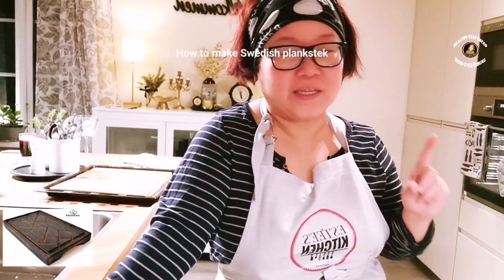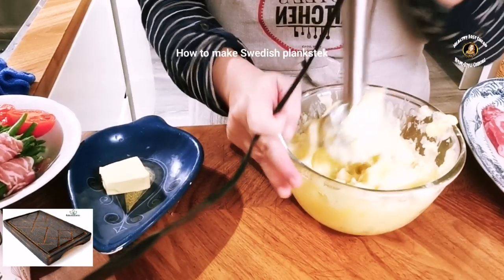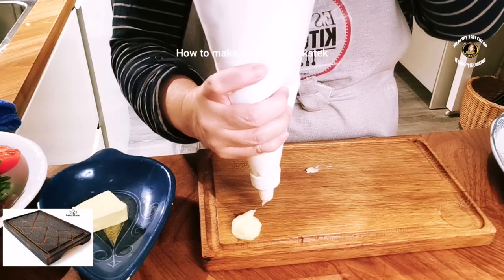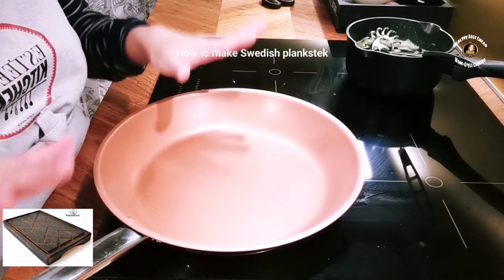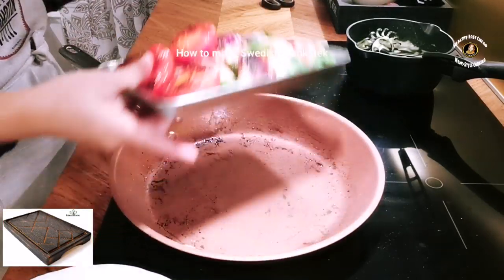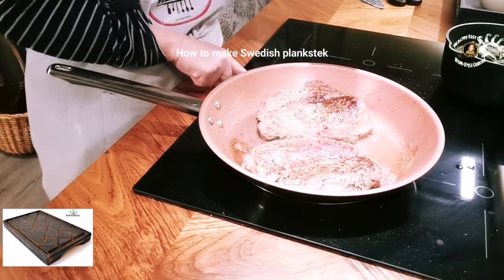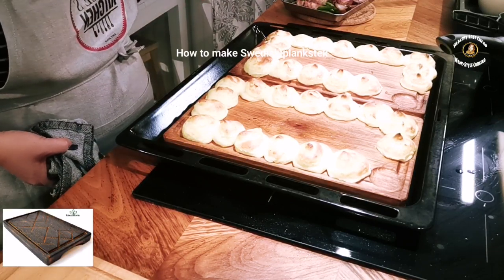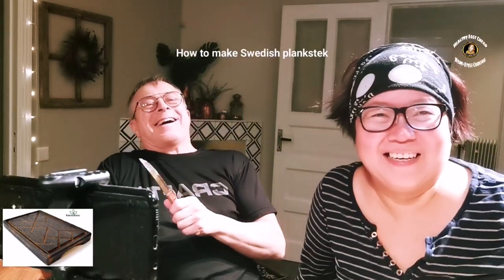How to make Swedish plankstek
Look for a similar wooden board from this video?

Wood Steak Board 12 x 8" Solid Oak Serving Barbecue Platter Natural Thick Cutting Plate Durable & Quality

Hej!
My name is Estee. I love healthy, fast and cheap food! I am also a real life vlogger who share my experiences being an Asian living in Sweden. We live in a small village quite close to Lapland (North Sweden) and I help my boyfriend LG to host at Airbnb.

Live stream cooking
I try to go live stream at least 2 times a week when ever possible. In 2020, I shall try to keep my live cooking stream under 20 min.

Life in Sweden - Vlog/Live stream format
If you ever wonder how Asian like me adapt to a Swedish lifestyle, these vlog is right fit!. You will see real life situations in these vlog, there may be tears, laughters simply how I enjoy a hygge life abroad.

Airbnb host experience vlog
If you ever booked thru airbnb, you will love this vlog!
Here, I share our stories about how it's like to host guests from around the world.

and set bell notification "on" so you don't missed my live stream.
1. Live chat with me on every Wednesday at 15 CET
2. Live cooking demo - Join me in my kitchen in Sweden on every Friday 16 CET where I cook up a fast, economical and healthy dinner.
3. Live cooking demo - Family old recipe every Sunday at 17 CET

Welcome to staywithus! Our dream is giving you a experience you never forget.

Book here 2nd floor apartment @airbnb
(For 2 - 3 persons)

3rd floor Attic apartment @airbnb
(For 4 persons)

2 & 3rd floor apartment @airbnb
(For 6 - 7 persons)